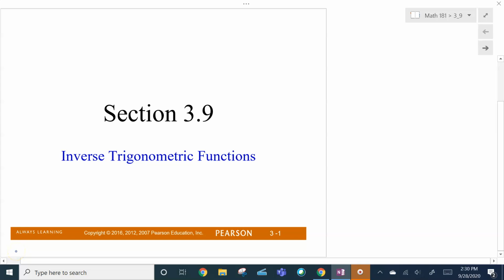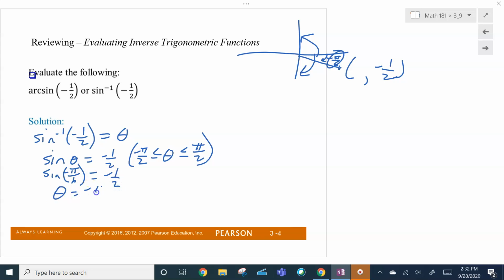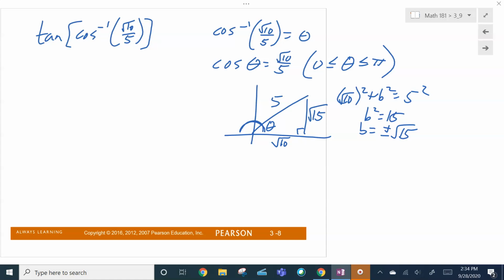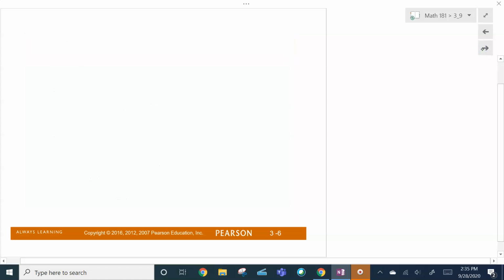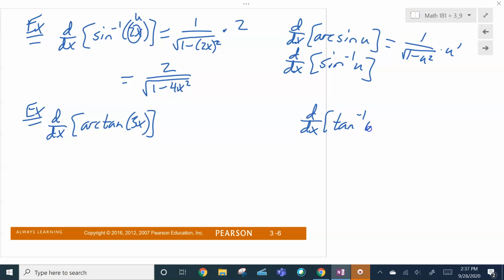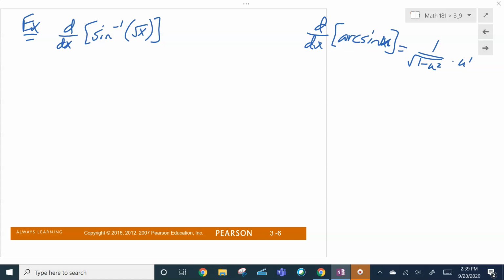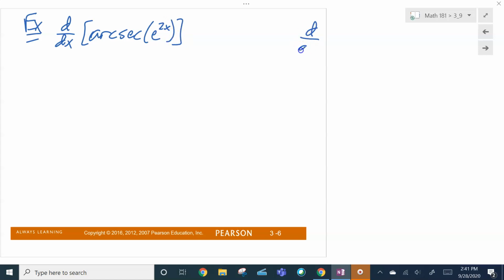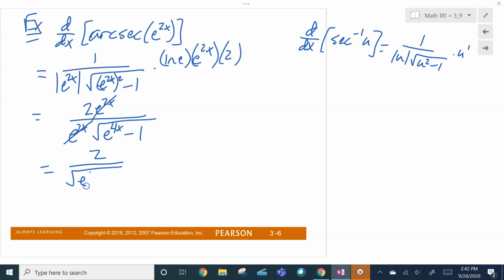181 3 9